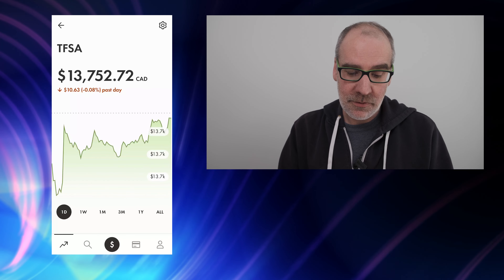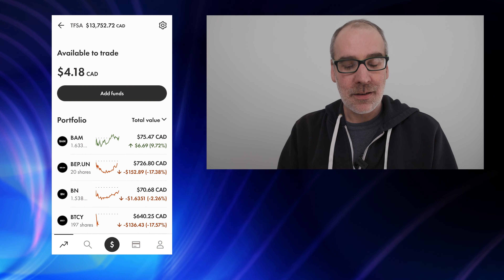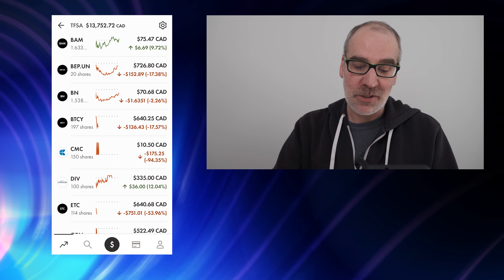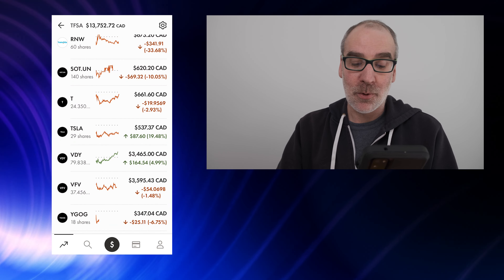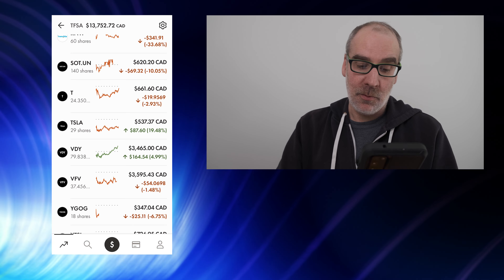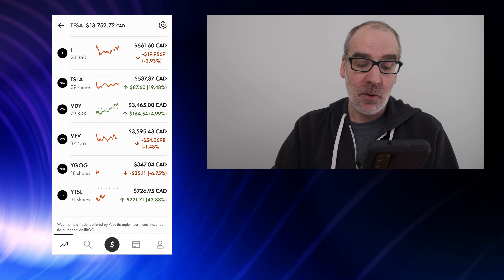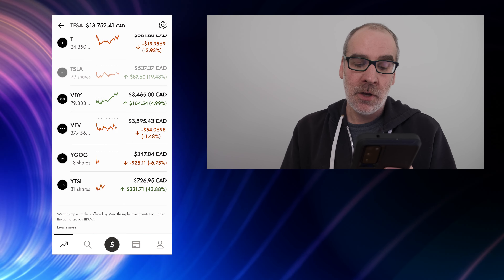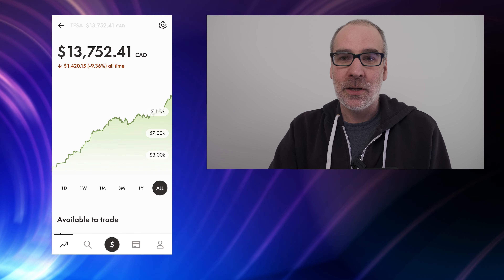Wealthsimple Investing | TFSA STOCK PORTFOLIO UPDATE 114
Welcome to my latest update on my TFSA Stock Portfolio in my Wealthsimple account! In this video, I'll be sharing with you my progress and performance of my 10 different investments/stocks and 7 ETF's that I have selected to start building my investment portfolio.

In this update, I'll be focusing on the past week's performance and how each stock and ETF has performed. I'll also be discussing any major news or developments that have affected their performance.

As you know, building an investment portfolio can be a challenging task, but with careful selection and regular updates, it can be a very rewarding experience. I'm excited to share with you how my portfolio has progressed over the past week and provide you with some insights on the market and the stocks that I have selected.

So, if you're interested in learning more about my investment portfolio and the performance of my selected stocks and ETF's, then be sure to watch this video!

The stocks & ETF's currently in my TFSA Wealthsimple TFSA Trade Portfolio are:

YTSL.NE - Tesla (TSLA) Yield Shares Purpose ETF
YGOG.NE - Alphabet (GOOGL) Yield Shares Purpose ETF
BAM.TO - Brookfield Asset Management Inc.
DIV.TO - Diversified Royalty Corp.
PSA.TO Purpose High-Interest Savings ETF
TSLA - Tesla Inc.
SOT.UN - Slate Office REIT
VDY - Vanguard FTSE Canadian High Dividend Yield Index ETF
VFV - Vanguard S&P 500 Index ETF
ETC - Evolve Cryptocurrencies ETF
BTC.Y - Purpose Bitcoin Yield ETF
RNW - TransAlta Renewables Inc.
CMC.V - Cielo Waste Solutions
GRN - Greenlane Renewables Inc.
SOLR - Solar Alliance Energy Inc.
BEP.UN - Brookfield Renewable Partners
T.TO - Telus Corporation

WEALTHSIMPLE TRADE - Use this link and get up to $3,000 in cash to trade stocks or crypto commission-free! Use this code ACZXKQ or the link below to sign up 🙌

SHAKEPAY - Have you tried Shakepay? Sign up with my link and we'll each get $10 to buy crypto:

RECOMMENDED INVESTMENT BOOKS -
The Psychology of Money